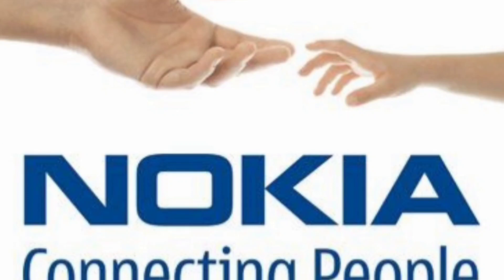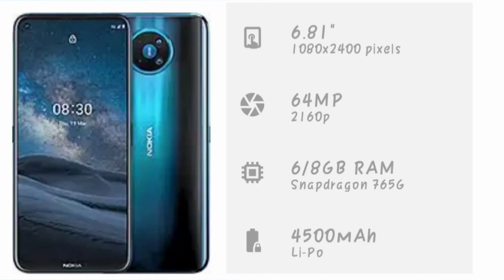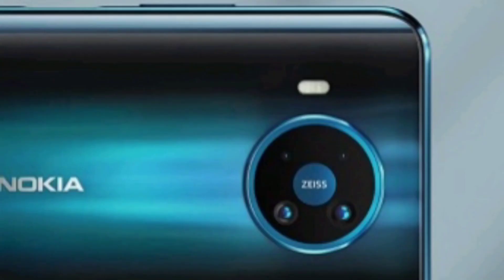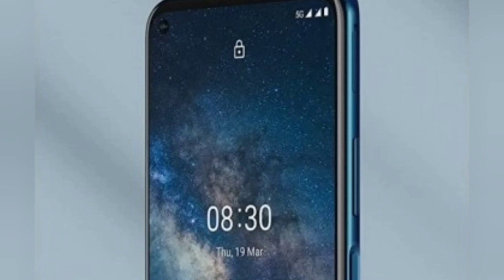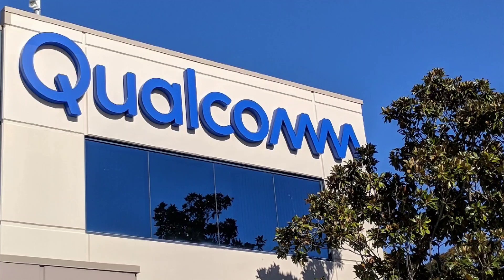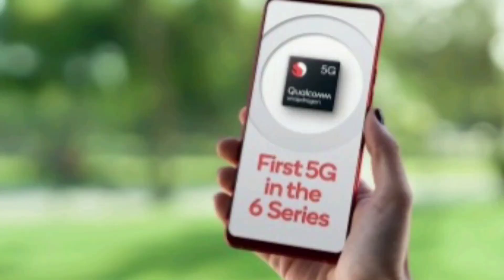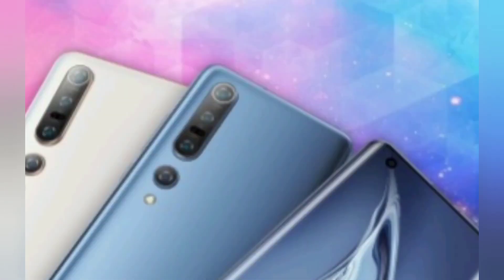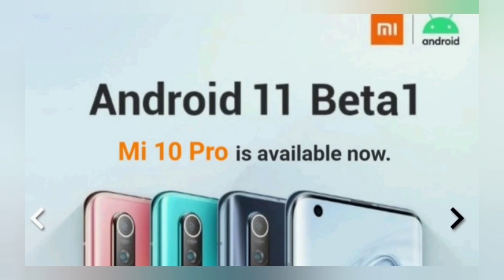5G വിസ്മയം തീർക്കാൻ Nokia| WORLD'S CHEAPEST 5G CHIP SNAPDRAGON 690| Android 11 Beta Update in mi 10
This video is going to cover latest tech updates news in June 16, 2020.
Nokia 8.3 5G Smartphone details
Cheapest Qualcomm Snapdragon 690 5G Chipset
Android 11 update for mi 10

Mi 10 full details video

no copyright intro used in the video